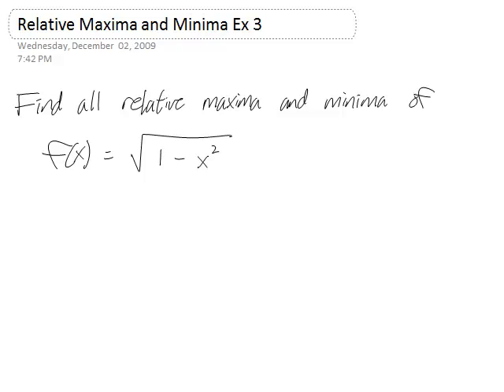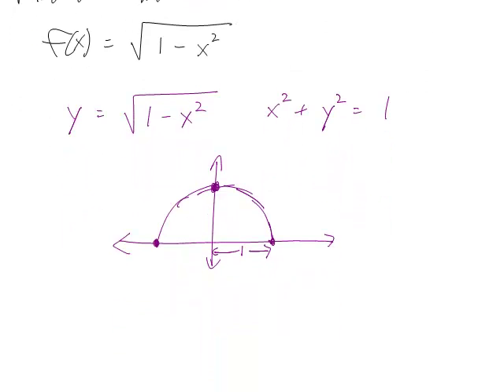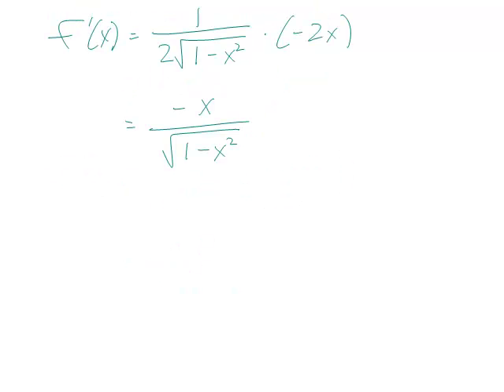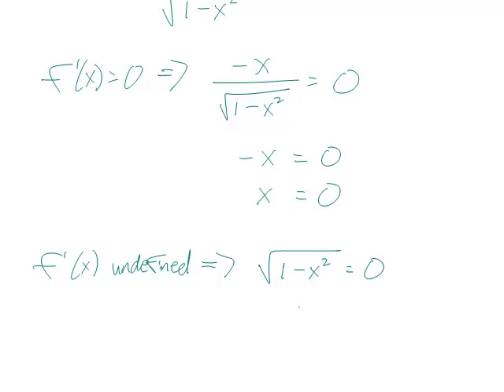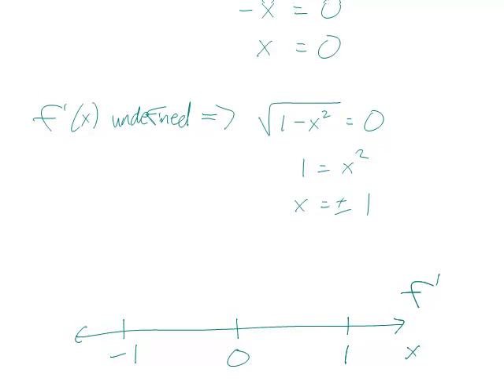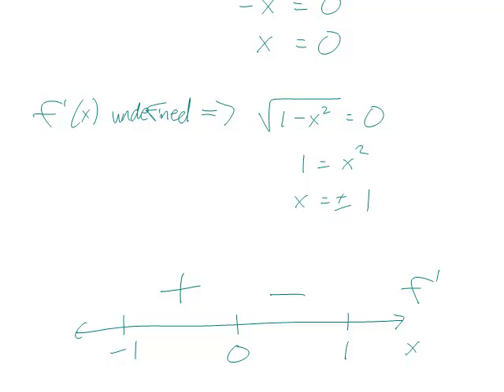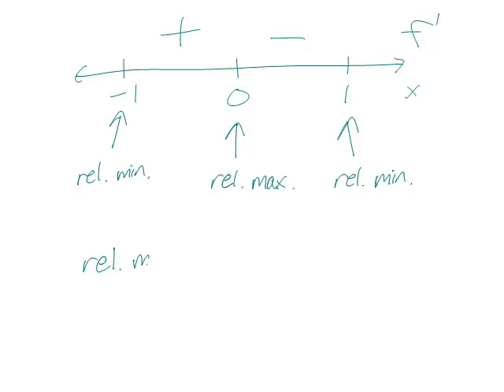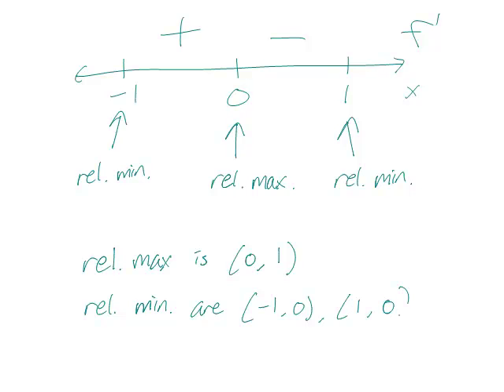Relative Maxima/Minima Part 3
This is part of a series of videos I've made for my calculus class at The Putney School in Putney, VT. In this video, I find the relative maxima and minima of a semicircle using the First Derivative Test.